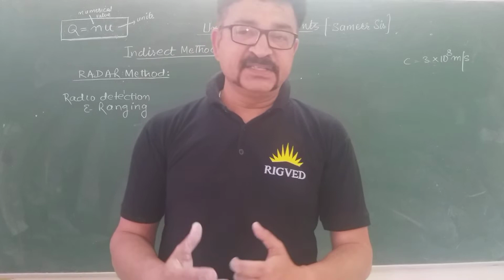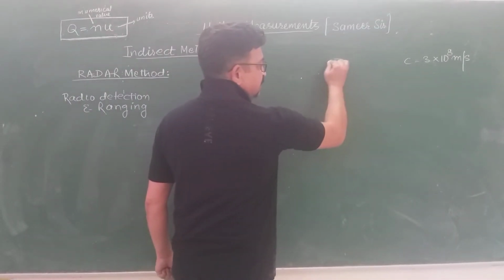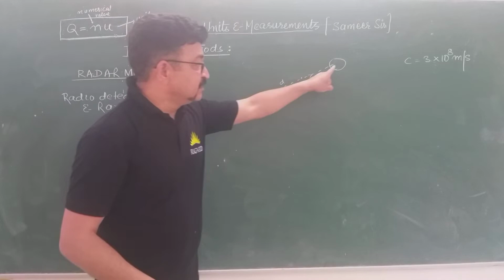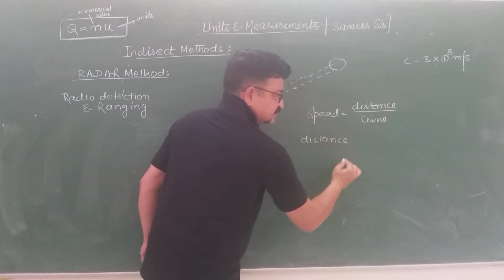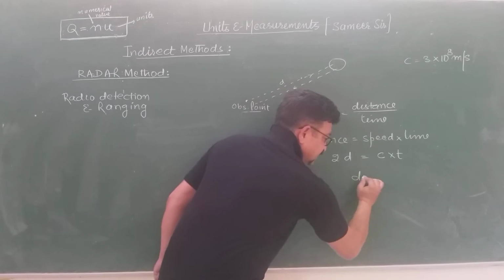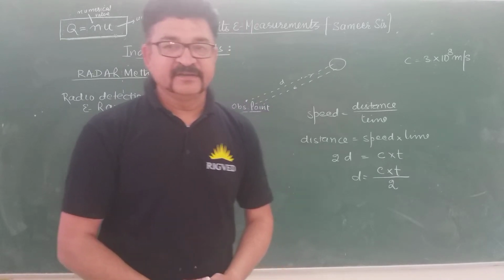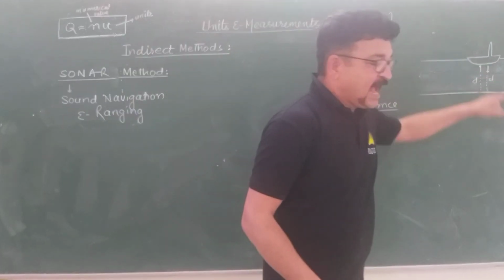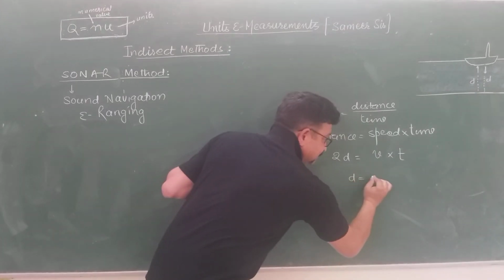Indirect methods for Measuring long distances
This is a channel for some topics of physics of class XI and XII.